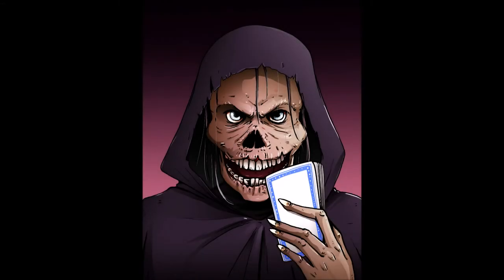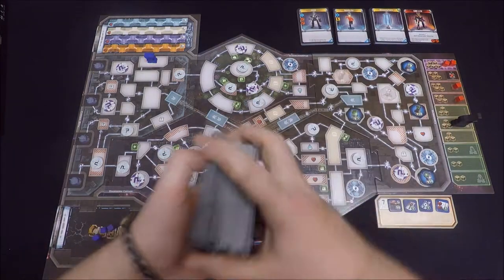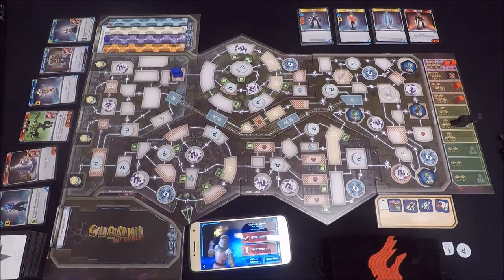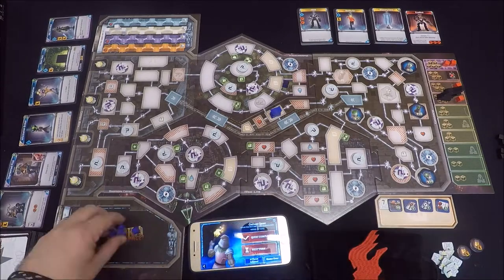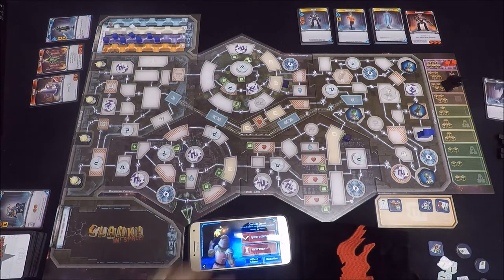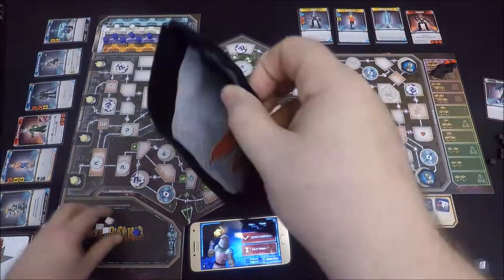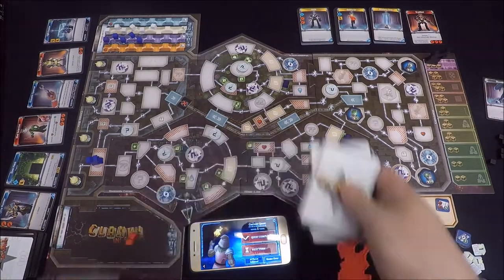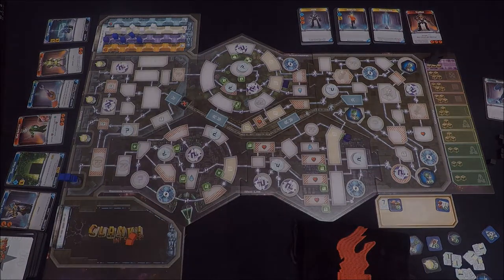Clank! In! Space! Time Lapse + Clank! Comparison.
Here is a quick look at Clank! In! Space! Specifically discussing some of the new mechanics over the original Clank!

I'm using the original Clank! app which is somewhat compatible for solo play, but not perfect.